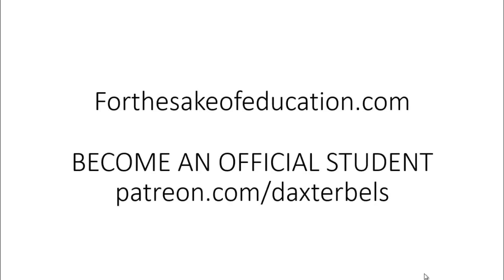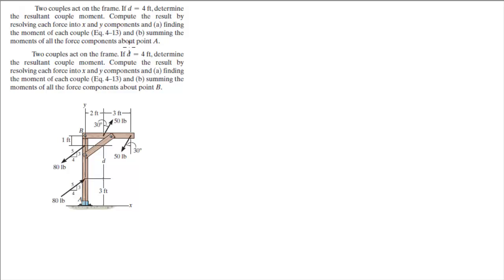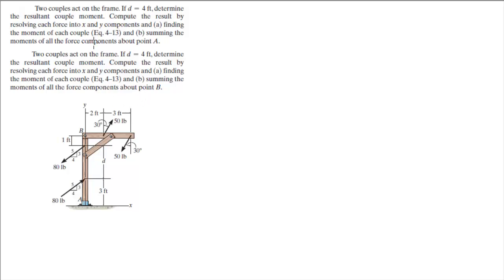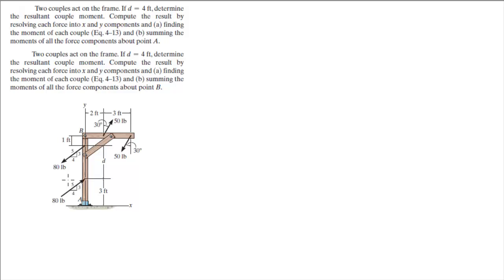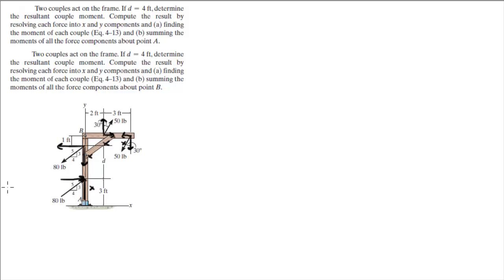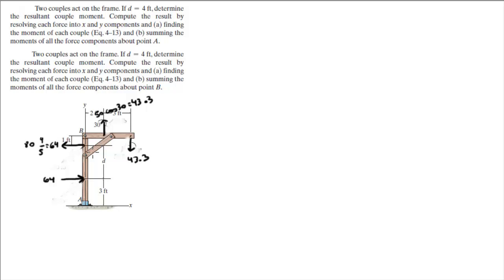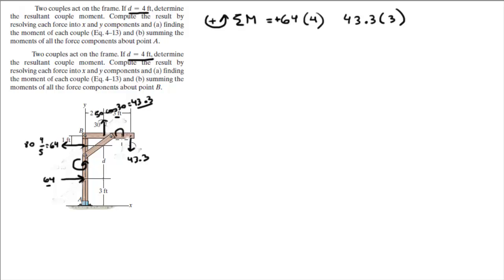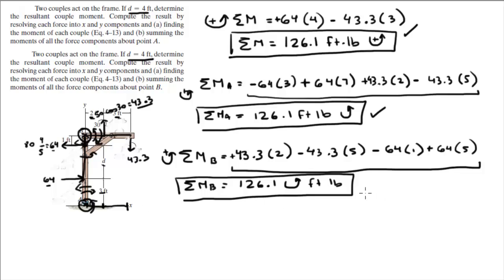Find the moment acting on the assembly about A and B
Two couples act on the frame. If d = 4 ft, determine
the resultant couple moment. Compute the result by
resolving each force into x and y components and (a) finding
the moment of each couple (Eq. 4–13) and (b) summing the
moments of all the force components about point A.

moments of all the force components about point B.